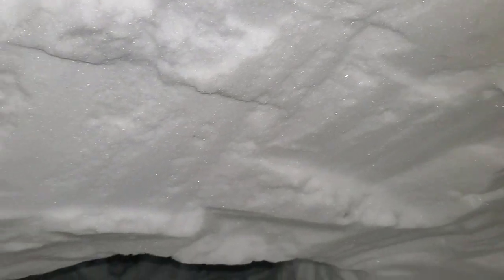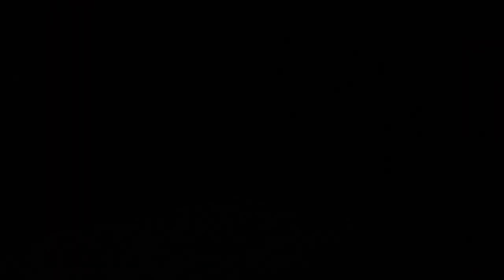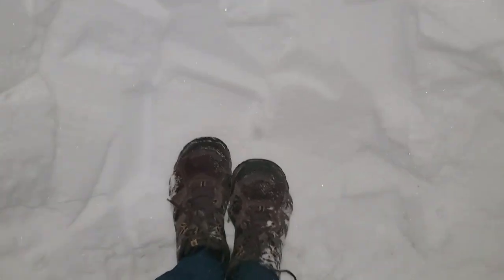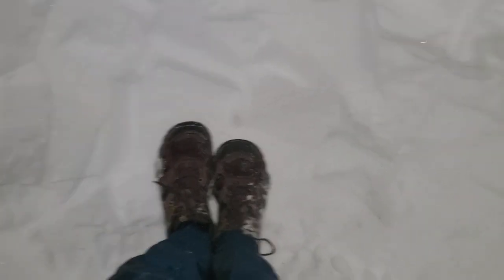Early Tuesday Morning Look, Inside The Qunizee